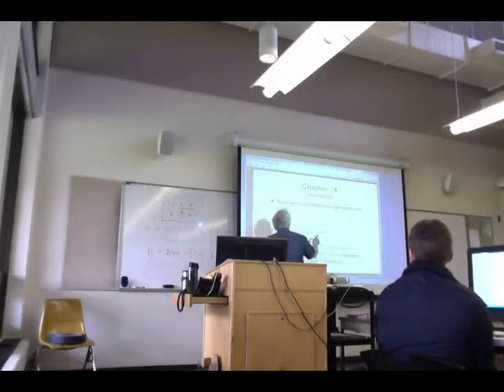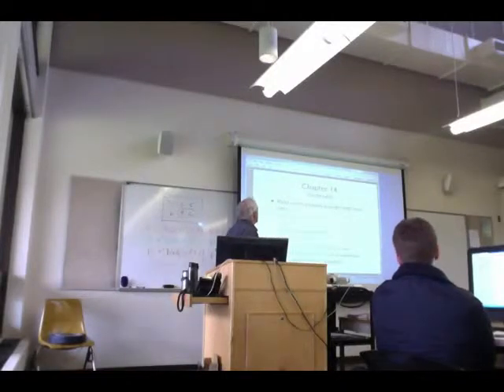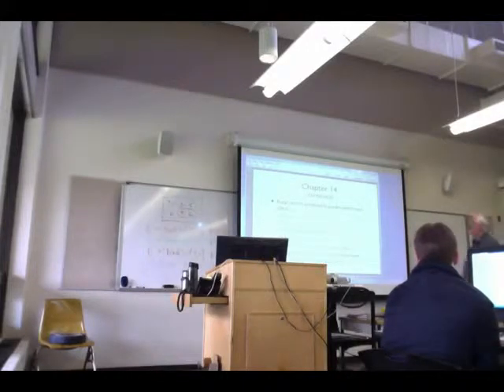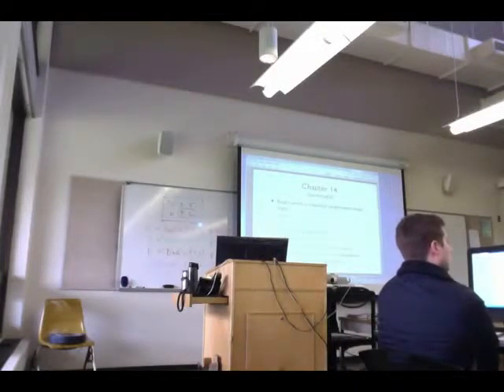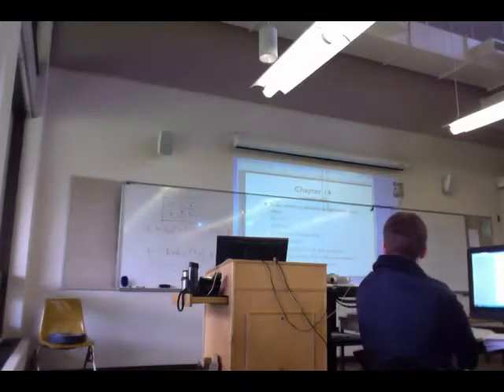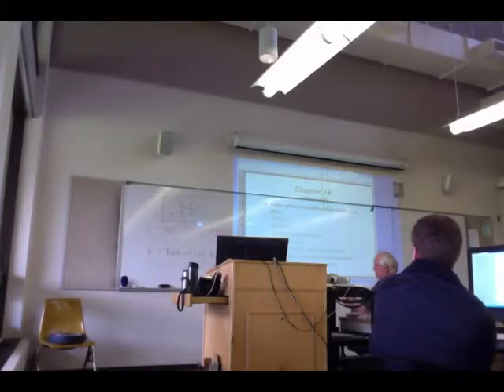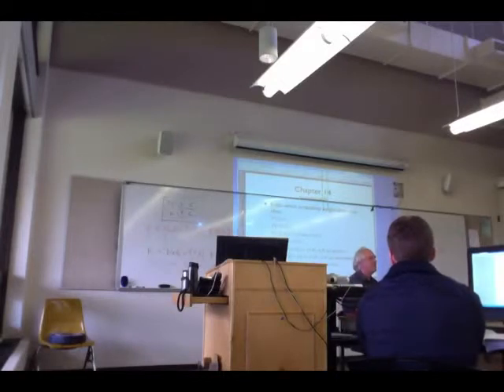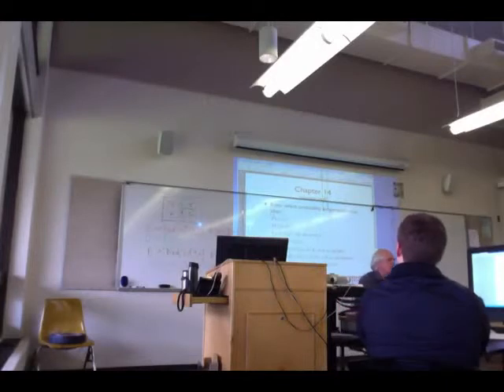Klang PCC: Stats 243: Week 7: Part 1of 4